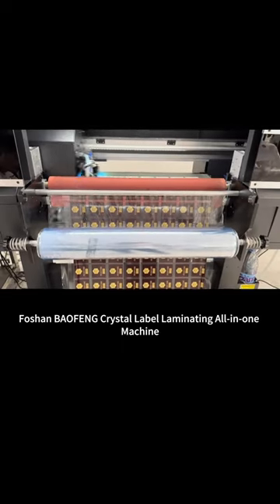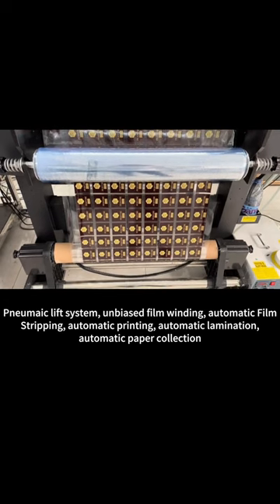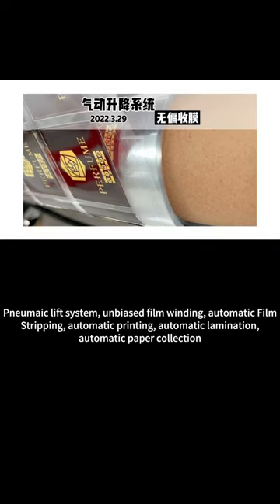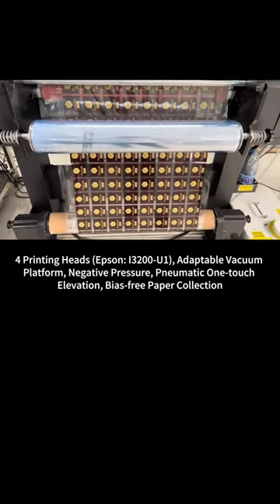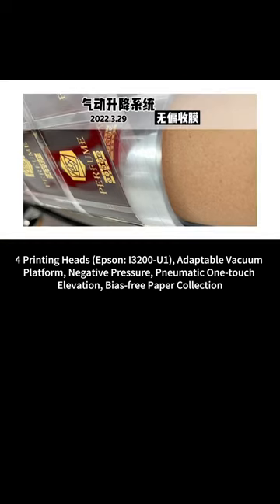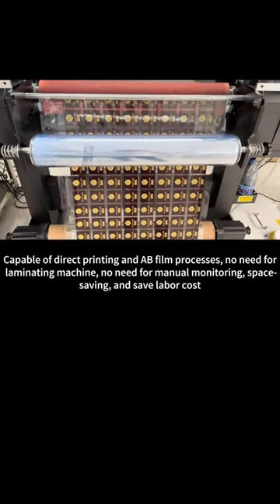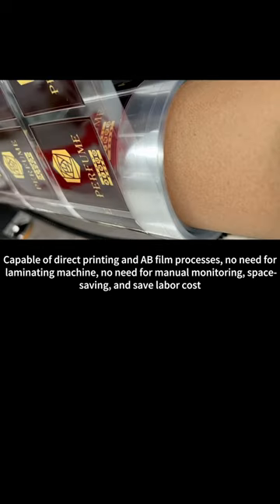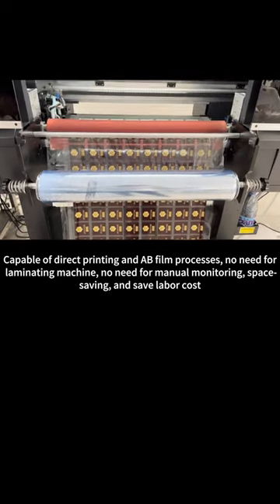(12) BAOFENG Crystal Label Printer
Foshan BAOFENG Digital Technology Co., Ltd.
( www. fsbaofeng.cn )

Product Categories:
1)   Crystal Label Flatbed Printer
2)   Crystal Label Roll-to-Roll  Laminating All-in-One Machine
3)   Digital Foil Crystal Label Printing and Laminating All-in-One Machine
4)   Fully Automatic Crystal Label Printer
5)   BF-800 Crystal Label Printer
6)   BF-700 Crystal Label Printer
7)   BF-600 Crystal Label Printer
8)   BF-9060 Crystal Label Printer
9)   Crystal Label Films

Application:
Building Material indutry, steel aluminum industry, plastic products industry, package industry, glass & ceramic industry
logo label & advertisement industry, Daily necessities industry